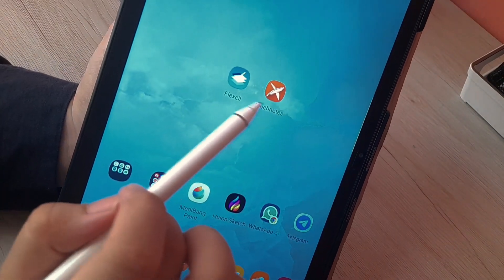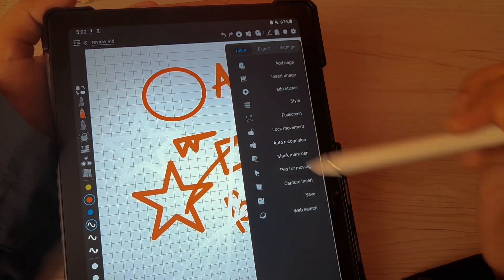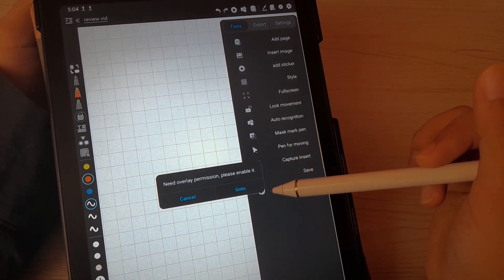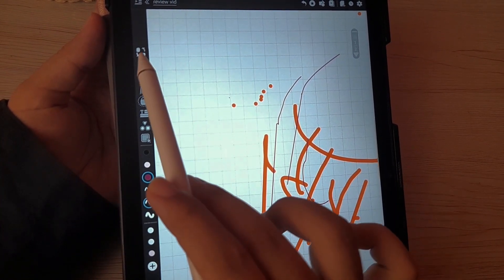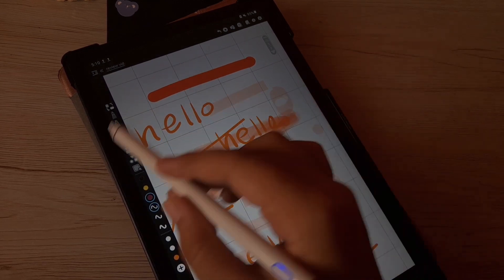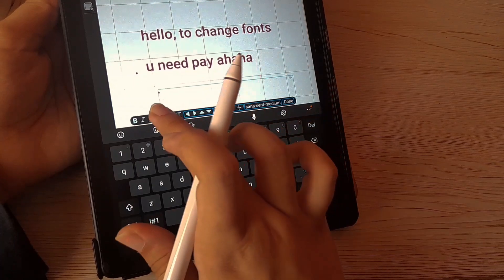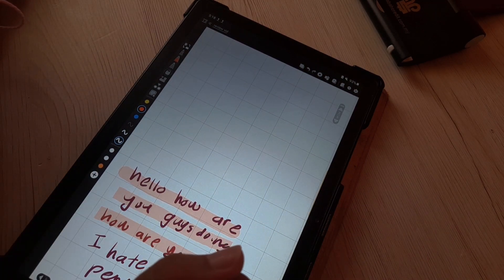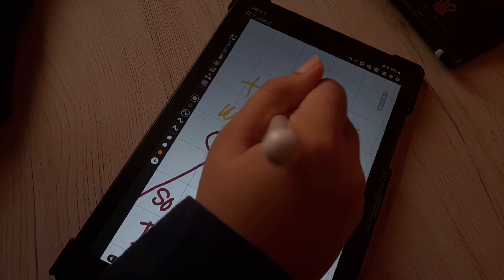review tutorial touchnotes app on samsung tab A7 android tablet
app used inside video :
touchnotes (free version)

editing app 🔆
kinemaster

if u have any questions just ask away in the comment,,thanks for supporting this channel ❤️ we're on 2k subs🥰